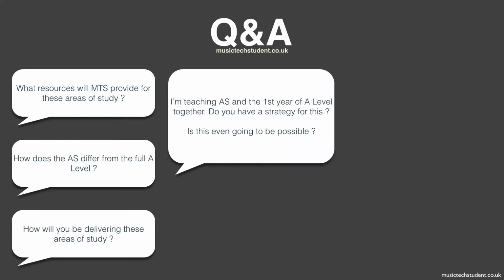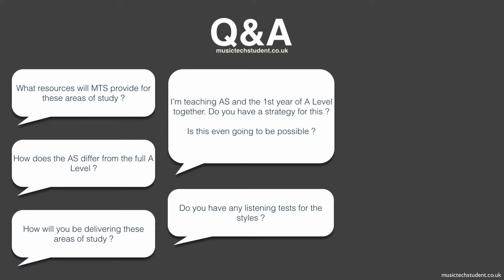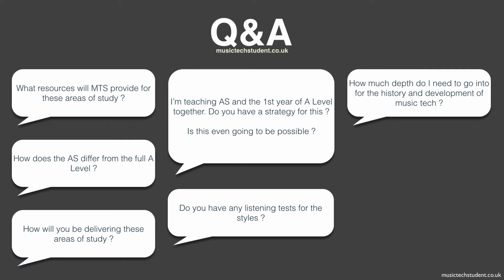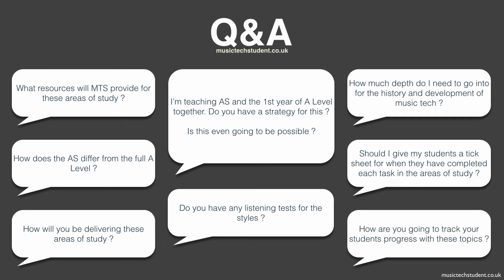Teaching Music Technology (2017) - Areas of study Q&A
This is the third question and answering session for the new Pearson Edexcel AS and A Level in Music Technology 2017 teacher training course.